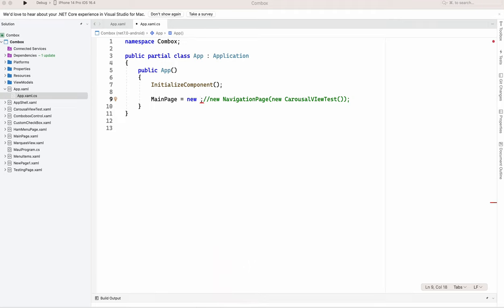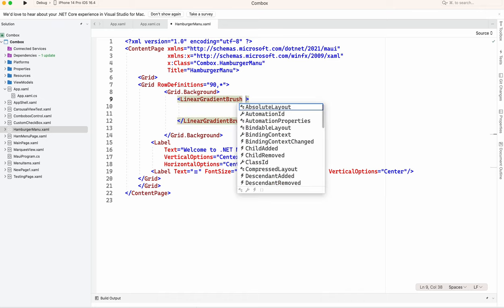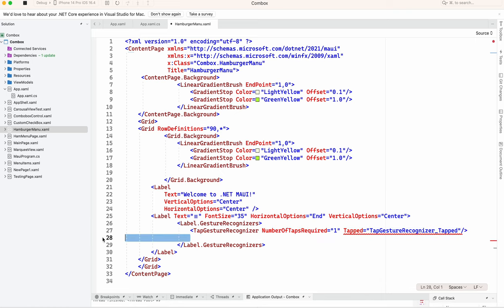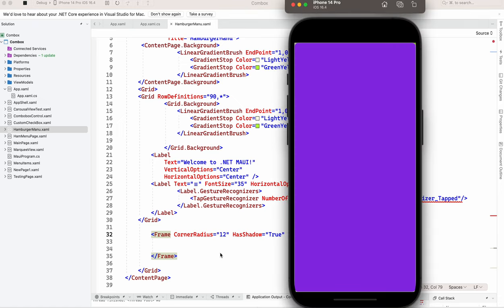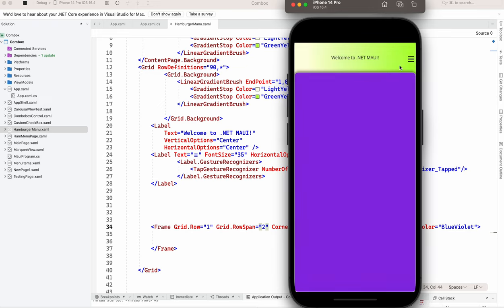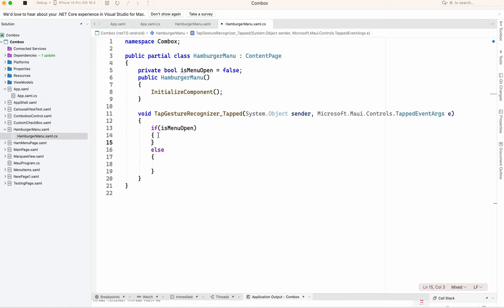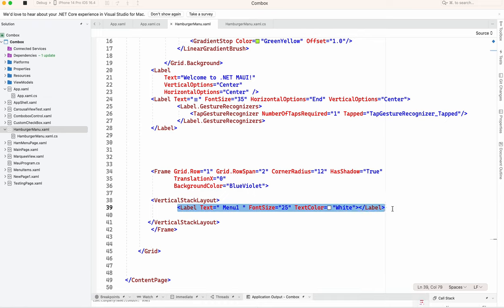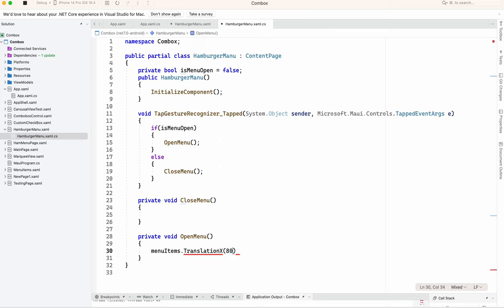Simple Hamburger Menu in MAUI App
In this video we are going to learn how to create very simple hamburger menu in MAUI App.
based on your design you can change also.